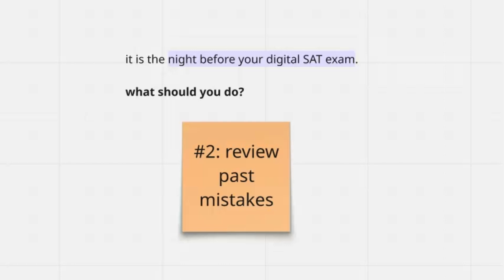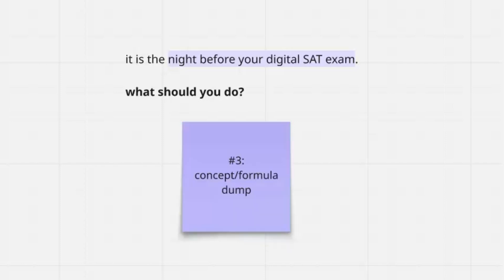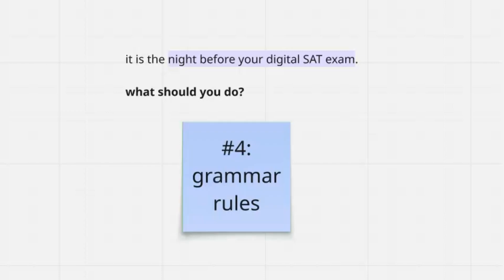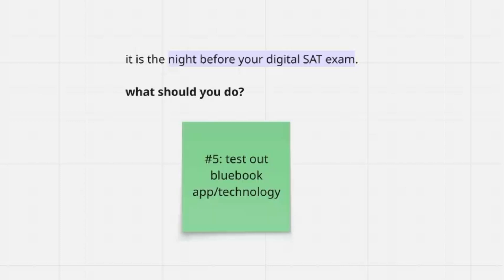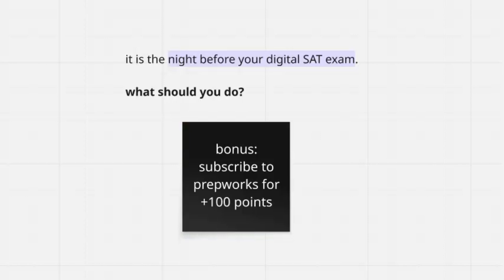6 KEY Things You MUST Do the Night Before the SAT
6 KEY Things You MUST Do the Night Before the SAT

Darren reviews 6 KEY Things You MUST Do the Night Before the SAT!

Knowing how to apply problem-solving skills as demonstrated in this video will help you on any SAT test you take: August SAT Math, October SAT Math, December SAT Math, March SAT Math, May SAT Math, or June SAT Math!

It is important to know some of the most important tips, tricks, and strategies for the new Digital SAT Math section.